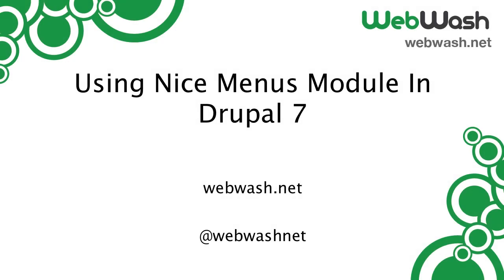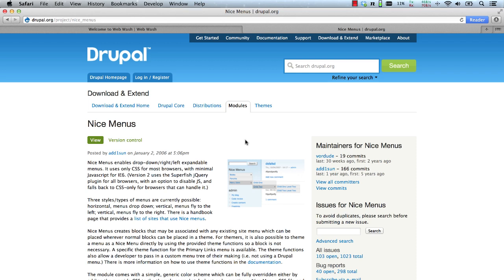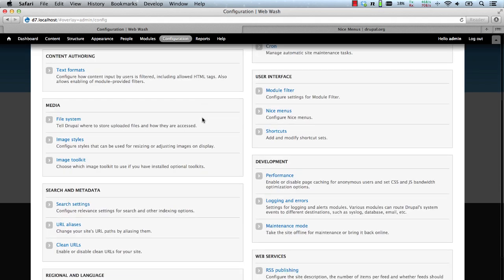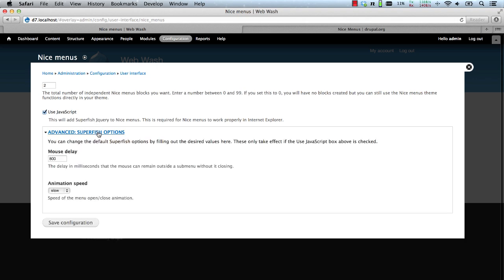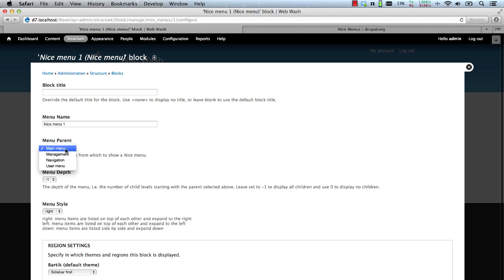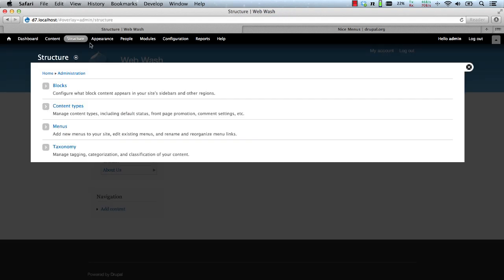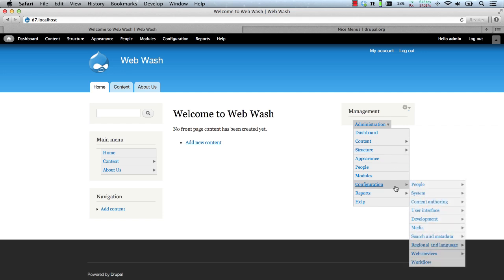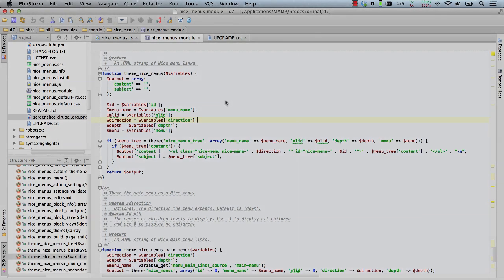Using Nice Menus Module In Drupal 7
The Nice Menus module allows site builders to expose menu structures in a drop-down expandable menu block. The module uses the Superfish jQuery plugin for the drop-down functionality, which ships with the module.

In this video, we'll cover the following:

- How Nice Menus module works
- How to configure the module
- Demonstration on how to use the module